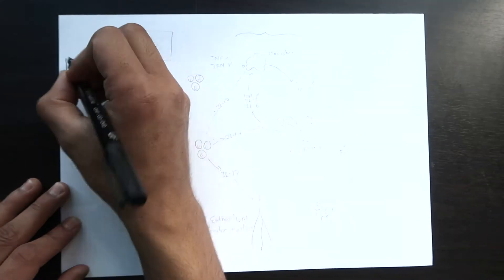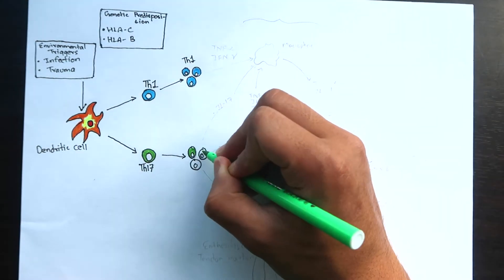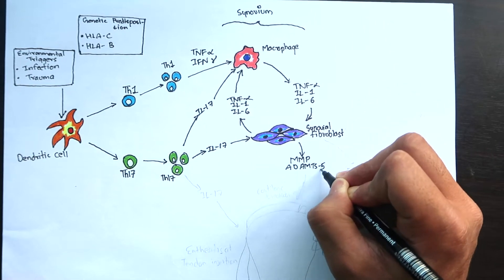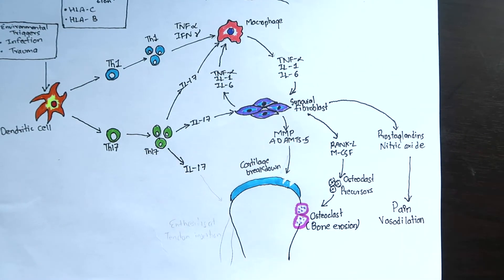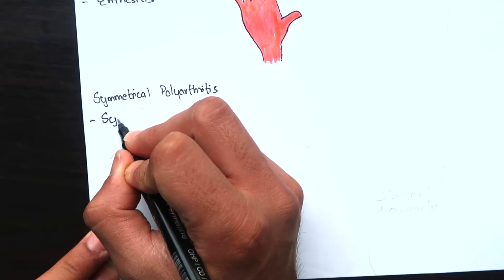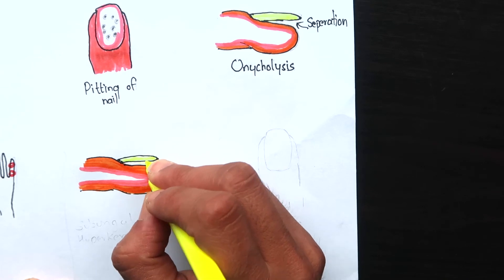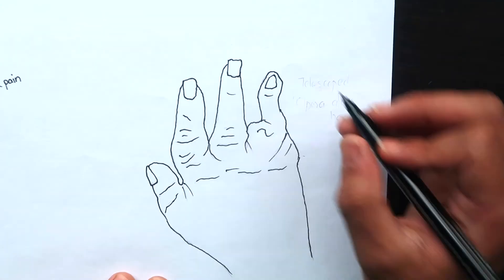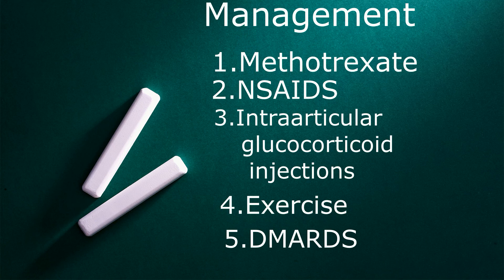Psoriatic Arthritis: Pathogenesis, Clinical features and Management: Visual learning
Learn about
Psoriatic Arthritis
Pathogenesis
Dactylitis
Pencil in Cup deformity